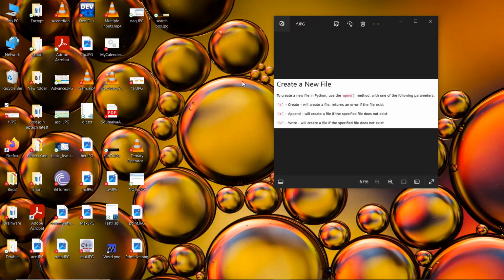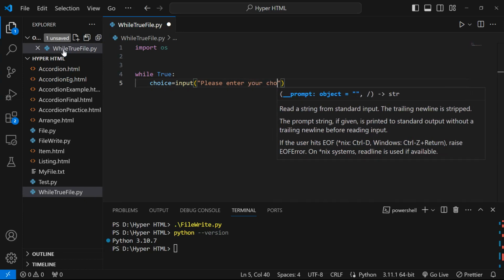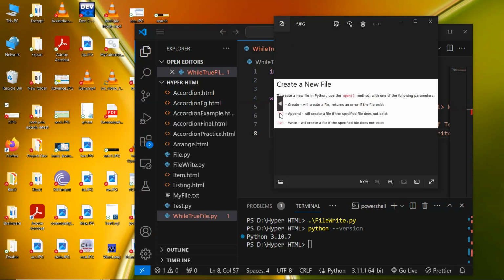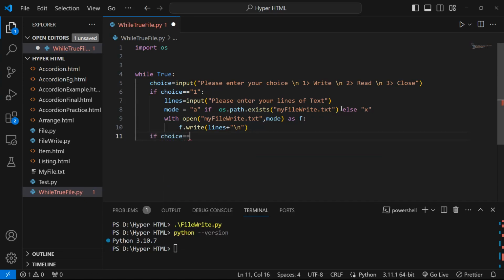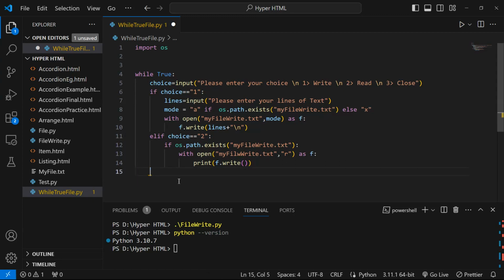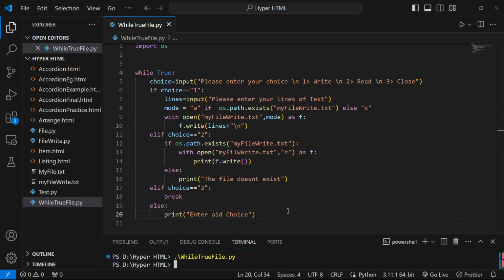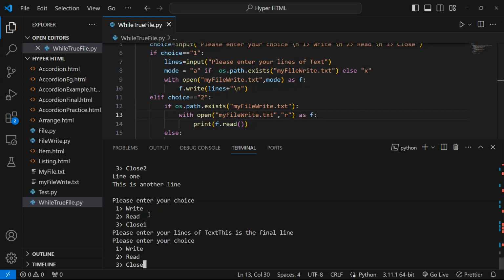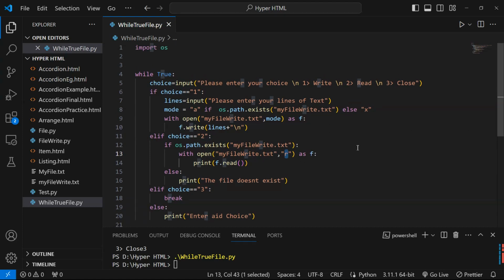File Writing Program in Python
This video shows how easily you can write file writing programs in python with simply f.open() and f.read() by installing python3 and locating the file by simply importing os to browse in your folder directory.